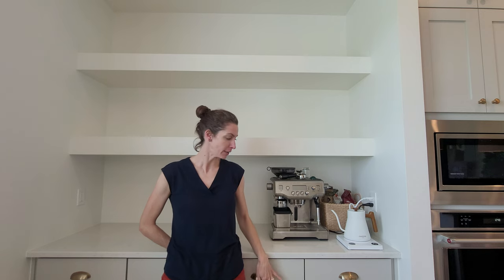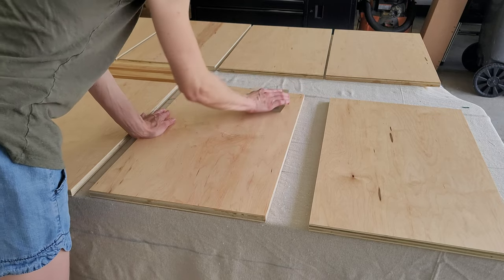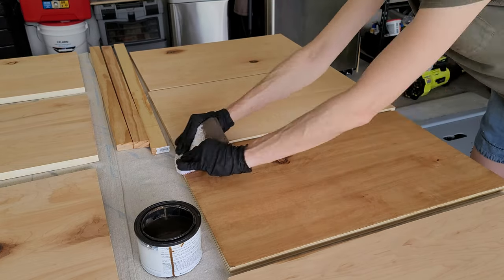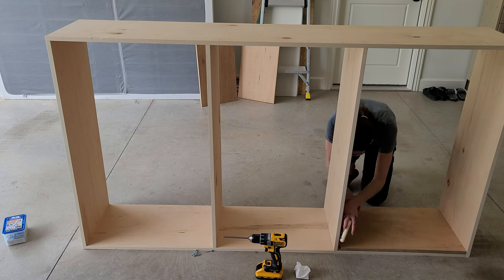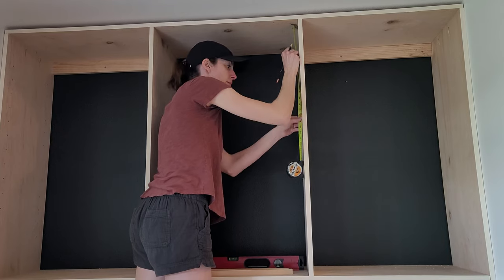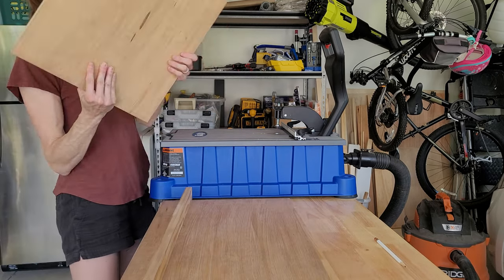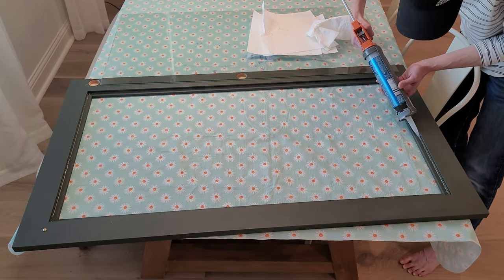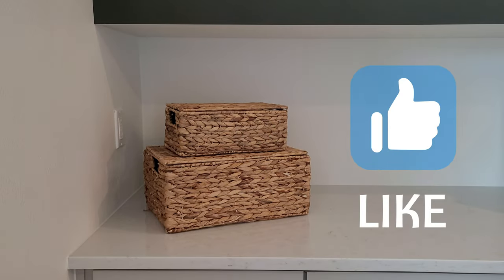DIY Custom Built in China Cabinet - Step by Step Tutorial - Modern Farmhouse Kitchen Nook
DIY Custom Built in China Cabinet
Adding more storage to our kitchen has added beauty and function to this busy space. The original floating shelves were nice, but not functional or necessary. After a little bit of demolition, I was able to design and build custom cabinets to add storage and function to our kitchen nook area. I hope this video inspires your own projects and I hope the resources help too.